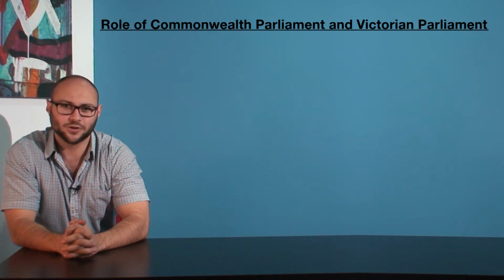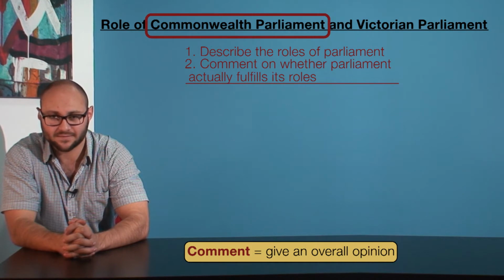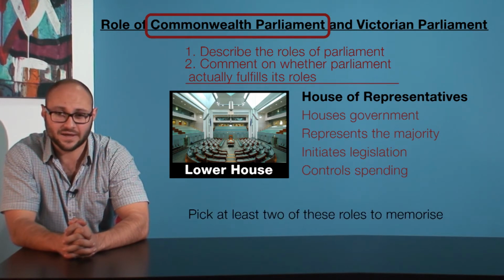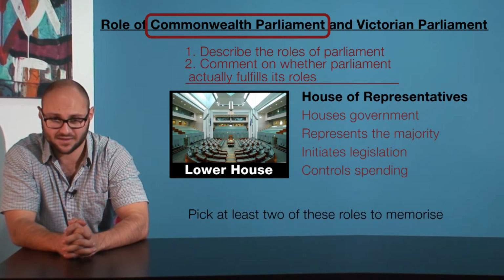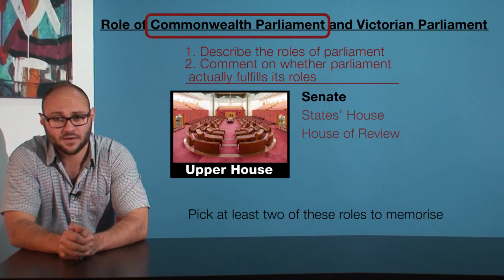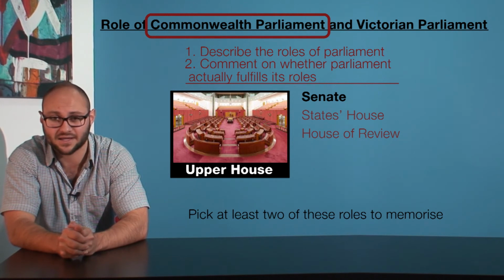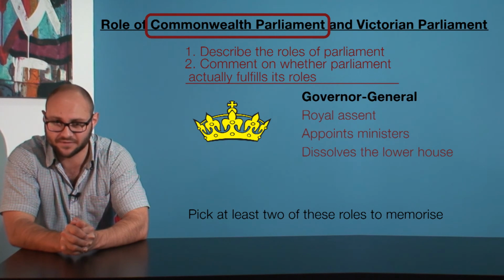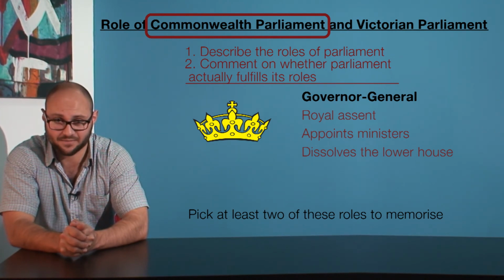VCE Legal Studies - Role of Commonwealth and Victorian parliaments